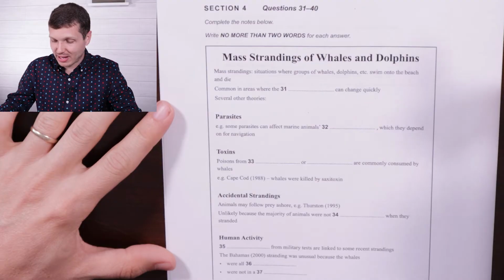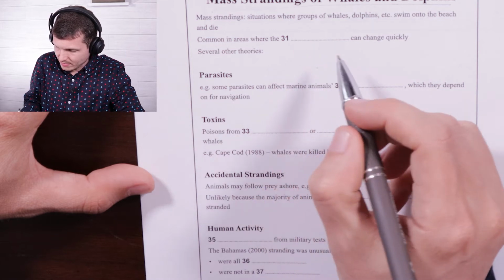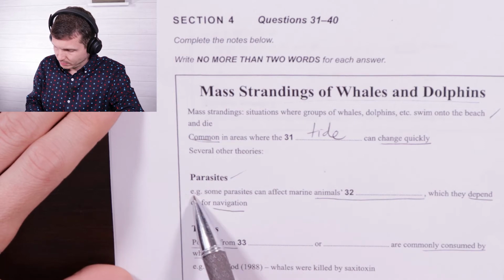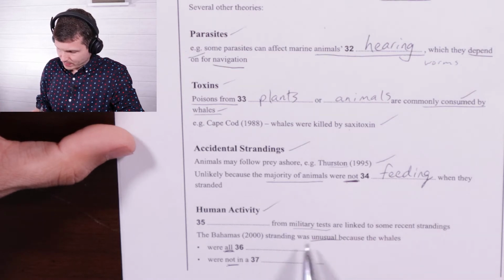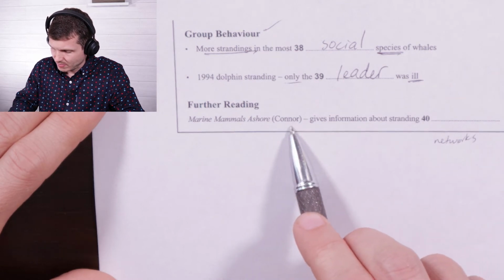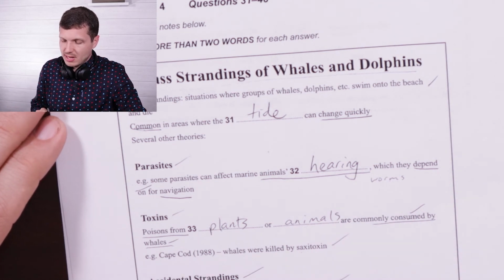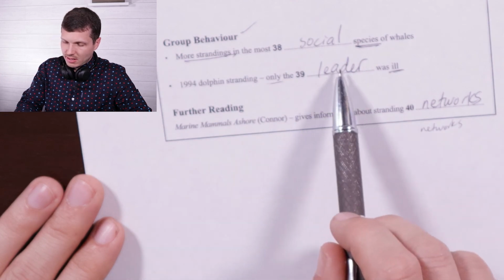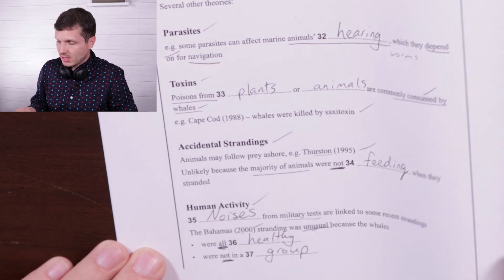How to do the IELTS Listening Test with Answers - Step by Step with Brett (Part 4)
How to do the IELTS Listening Test with Answers - Step by Step with Brett (American IELTS Teacher)
Part 4/4

Learn step-by-step how to do the IELTS Listening Test with Brett! I provide IELTS Listening tips, tricks, strategies, answers, and EVERYTHING you need to know to EXCEL at the IELTS Listening Test in 2021.

Take what you learn here and do it yourself. Repeat until you become comfortable for ultimate success!

To join my IELTS Conversation Club, join here (It’s amazing!)

To join my IELTS Reading Champions Class, join here (Improve your score guaranteed!)

For IELTS Writing Professional Grading (Very helpful!)

For IELTS Writing for Success (The Best and Fastest Way to Improve Your IELTS Writing Score) ~